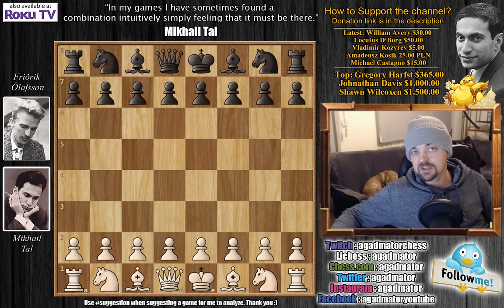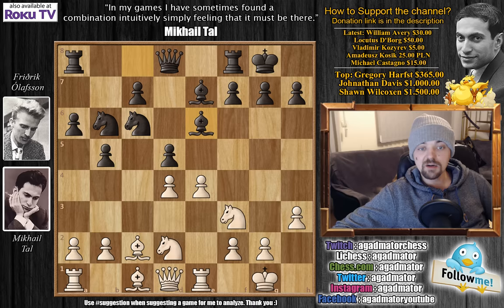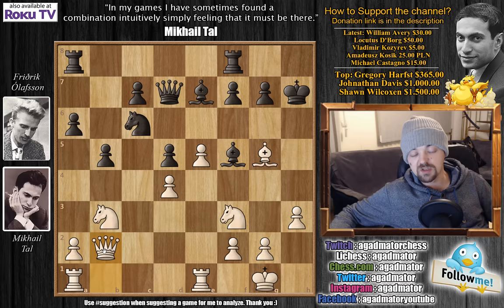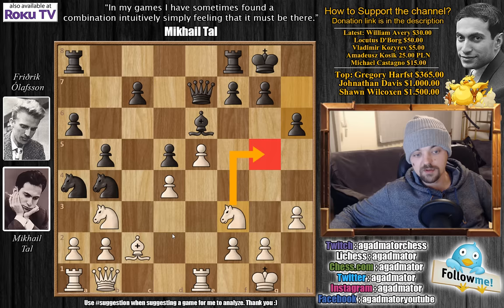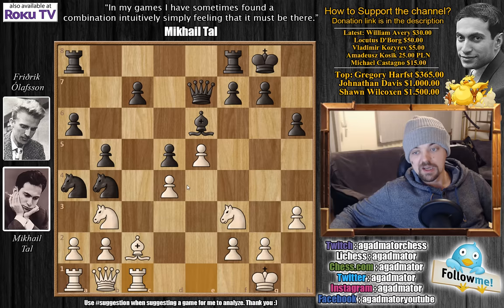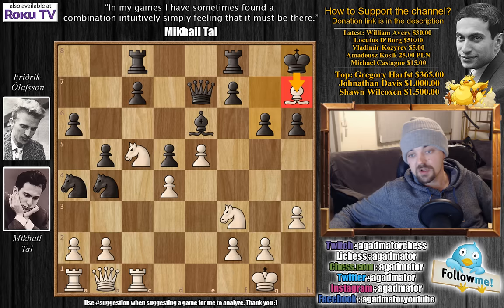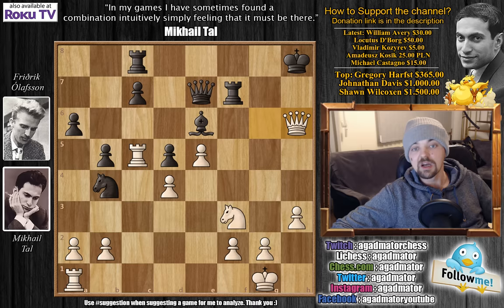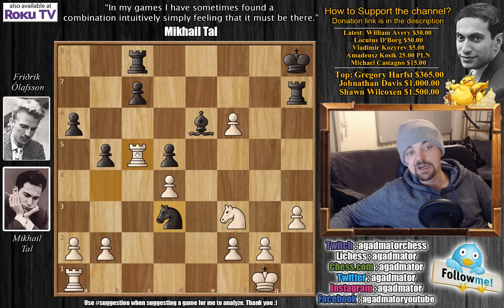A Deadly Dare to Give a Guy Like Tal || Tal vs Olafsson || 1959. Candidates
Mikhail Tal vs Fridrik Olafsson
Bled-Zagreb-Belgrade Candidates (1959), Bled, Zagreb & Belgrade YUG, rd 18, Oct-07
Spanish Game: Closed Variations. Keres Defense (C92)

1. e4 e5 2. Nf3 Nc6 3. Bb5 a6 4. Ba4 Nf6 5. O-O Be7 6. Re1 b5 7. Bb3 O-O 8. c3 d6 9. h3 Nd7 10. d4 Nb6 11. Nbd2 ed4 12. cd4 d5 13. Bc2 Be6 14. e5 Qd7 15. Nb3 Na4 16. Bg5 Nb4 17. Be7 Qe7 18. Qb1 h6 19. Rc1 Rac8 20. Bh7 Kh8 21. Nc5 g6 22. Bg6 Nc5 23. Rc5 fg6 24. Qg6 Rf7 25. Qh6 Rh7 26. Qf6 Qf6 27. ef6 Nd3 28. Rc6 Bd7 29. Ra6 Rg8 30. h4 Nf4 31. g3 Nh3 32. Kg2 Bg4 33. Ne5 Nf4 34. Kh2 Be6 35. Re1 Bf5 36. f7 Rf8 37. gf4 Rh4 38. Kg3 Rh3 39. Kg2 Kg7 40. Re3 Rh5 41. Rg3 Kh7 42. Rg5

Candidates Tournament, 1959 - Fischer stumbles against Tal - Fischer not quite ready for the likes of Tal at that time - losing two Kings Indians and two Sicilian defence games.
An instructive game showing both Tal's supremacy and Fischer's will to succeed. Enjoy the game

Bobby Fischer was a record-setting chess master who became the youngest player to win the U.S. Chess Championship at 14, and the first American-born player to win the World Chess Championship.

Bobby Fischer was born on March 9, 1943, in Chicago, Illinois. Fischer first learned the game of chess at age 6 and eventually became the youngest international grand master at the age of 15. In 1972, he became the first American-born world chess champion after defeating Boris Spassky. An eccentric genius, who was believed to have an I.Q. of 181, Fischer became known for his controversial public remarks in his later years. He was granted Icelandic citizenship in 2005, following legal trouble with the United States. He died on January 17, 2008.

Match of the Century
During the early 1960s, Fischer continued to be involved in U.S. and world championship matches, but was also making a name for himself with his erratic, paranoid commentary. After having a 20-game winning streak in the early 1970s, Fischer once again made chess history in 1972 with his defeat of the Soviet Union's Boris Spassky at the Reykjavik, Iceland world championships, thus marking the first time an American chess player had won the title. Fischer's defeat of a Soviet opponent, which became known as the "Match of the Century," took on iconic proportions in the midst of the Cold War and was seen as a symbolic victory of democracy over Communism. Fischer's historic win also made chess a popular game in the United States.

NANO nano_1h1kgfaq88t1btwadqzx73rbha5hwbb88sxmfns851kwj8hnosdj51w388xx
Monero 4AdvvqmC4xhPyyRSAEDxTTAoXdxAtX2Py6b8Eh4EQzBLGbgo5rY5Khcap1x76JrDJH87yibAE9b6TPwTsvBAiFFCLtM8Be7

Chess.com: agadmator
Skype: agadmator
Blizzard: agadmator#2992